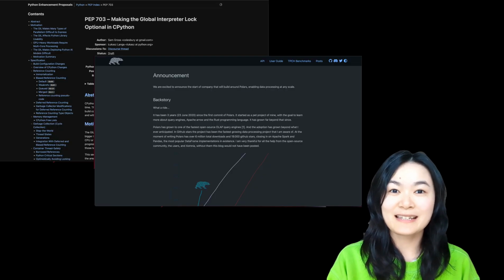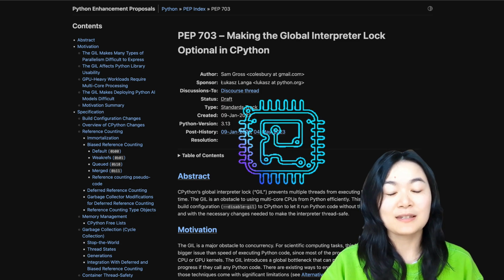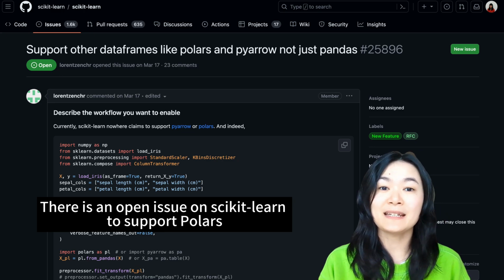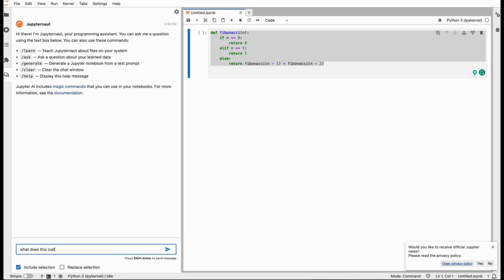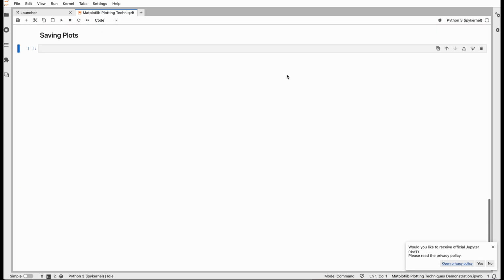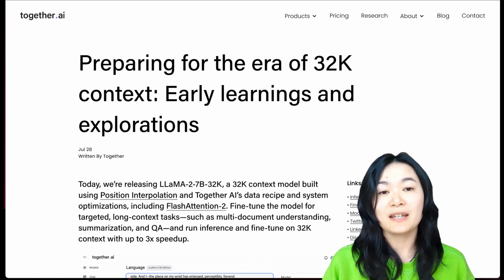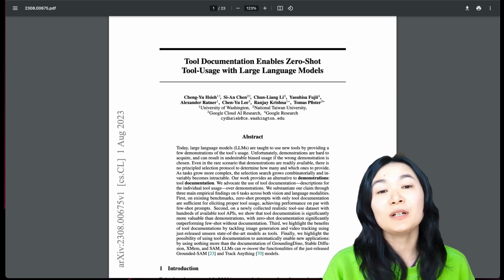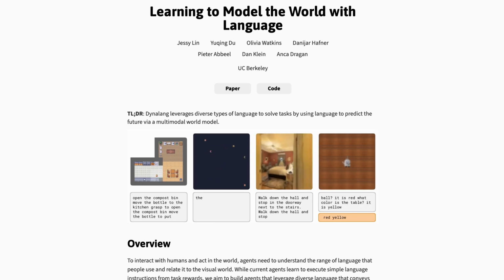🤖 Exciting AI News: Python's GIL Removal, JupyterAI, Polars Funding, and More!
🤖📰 Exciting AI/tech updates this week:

🐍Exciting Python news! Python aims to remove GIL, enabling efficient multithreading.
🐻Polars, a fast DataFrame library, raised $4M seed funding and is launching an enterprise-focused company.
📝JupyterAI empowers notebooks with AI capabilities.
🌍NASA & IBM's geospatial AI Foundation Model, open-sourced on Hugging Face using satellite data.
🦙Together.ai's Llama2-7b-32k extends context range.
🎵 Meta's AudioCraft offers generative audio with MusicGen, AudioGen & EnCodec models.
📚Interesting papers:
Tool Documentation Enables Zero-Shot Tool-Usage.
Dynalang: Agents solve tasks by using language to predict the future via a multimodal world model.